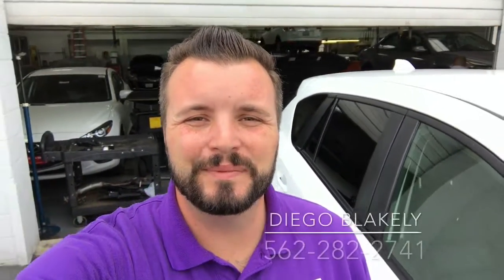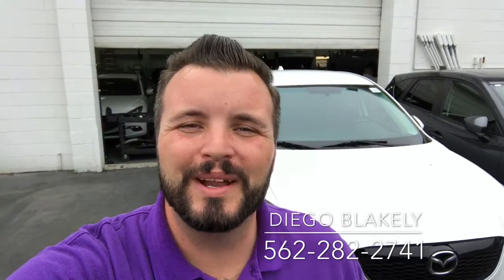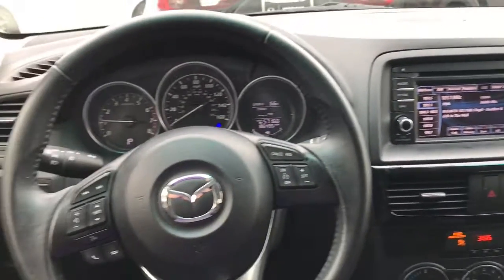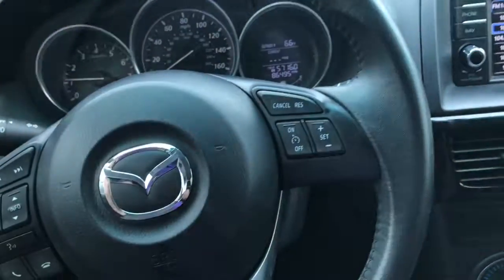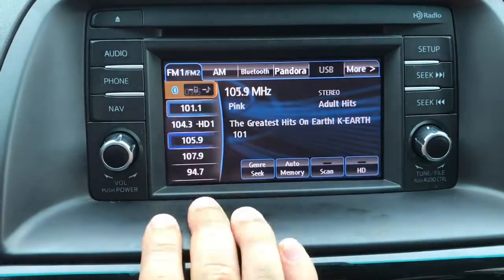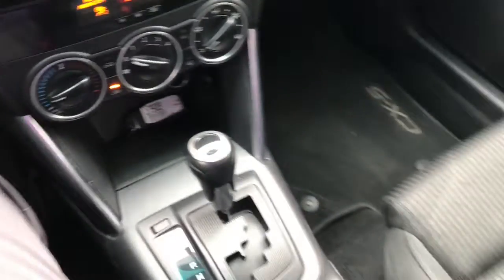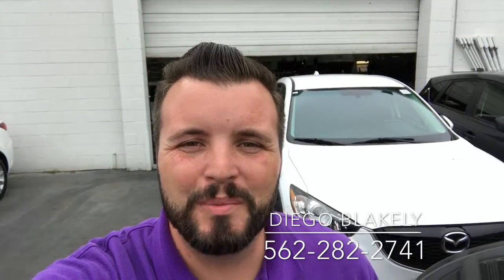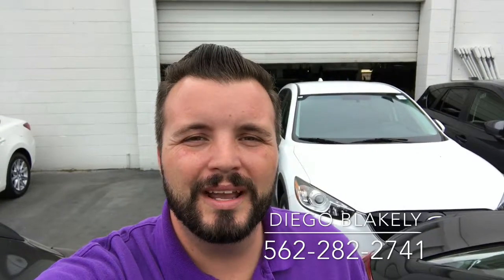2014 Mazda CX-5 for Emma by Diego at CapoMazda